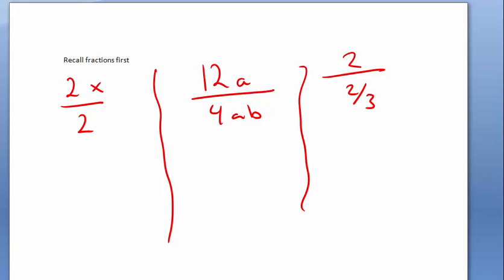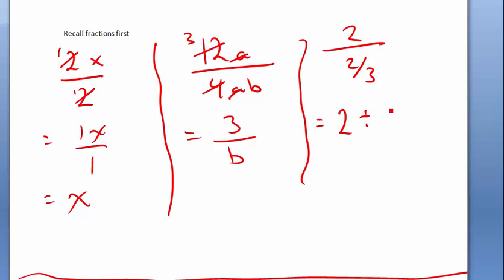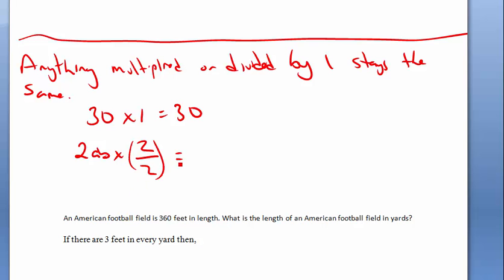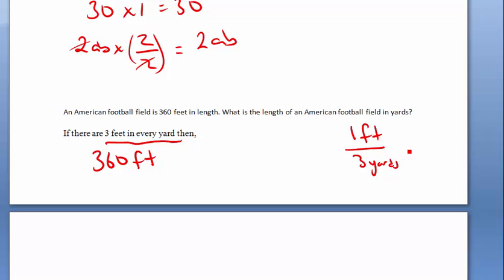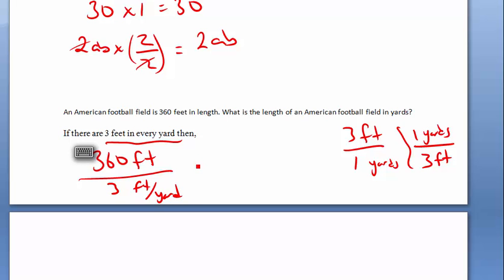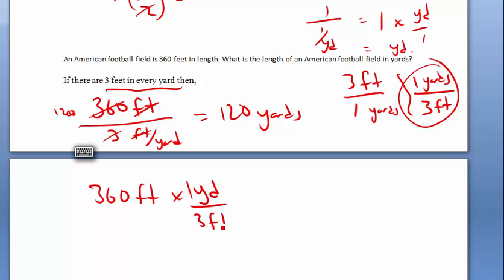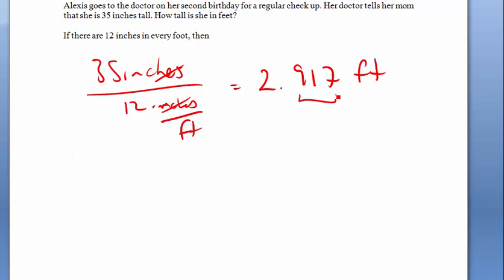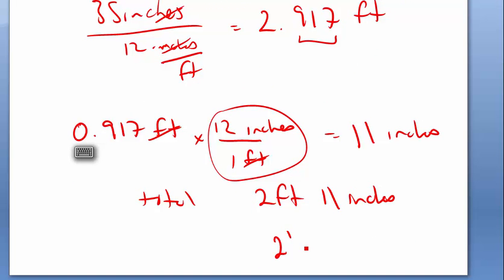MAP4C U5A1 Conversions feet inches and yards